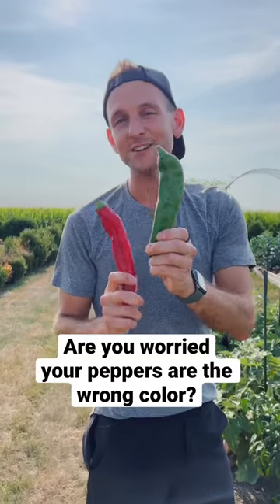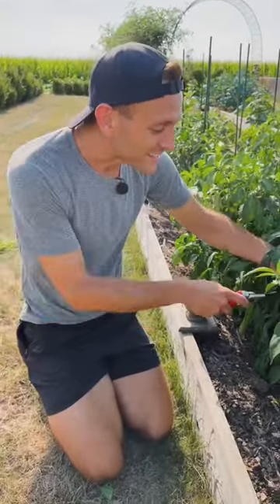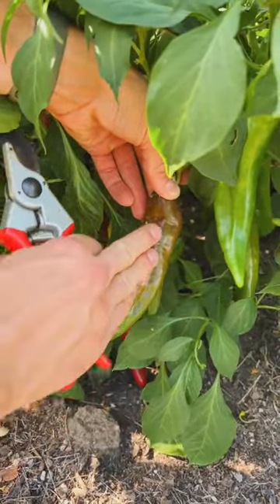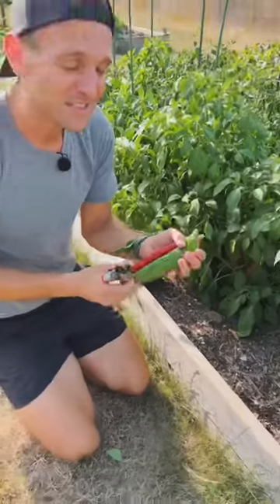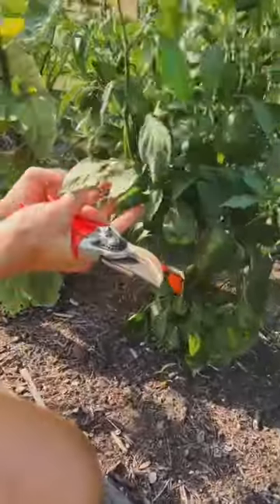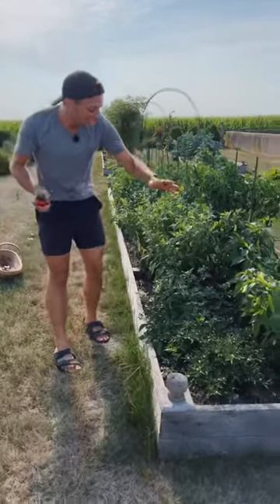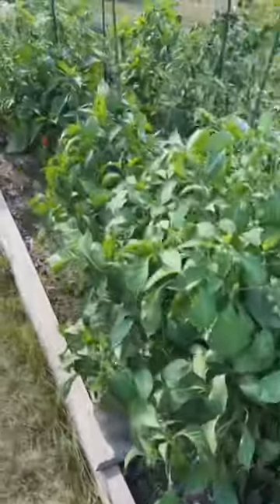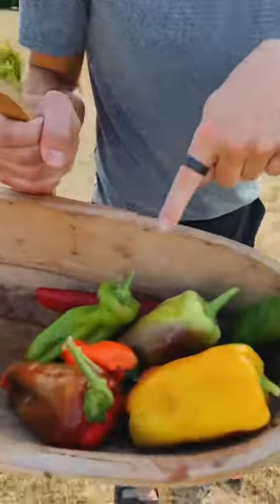Are you worried that your peppers are the wrong color?